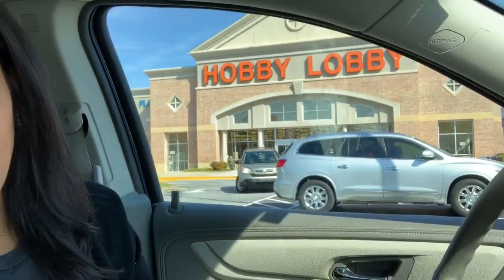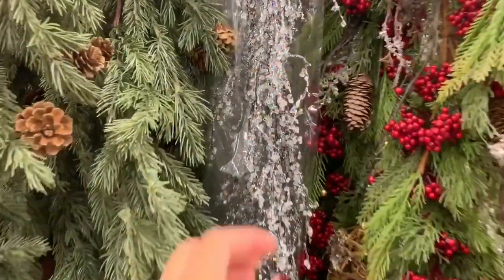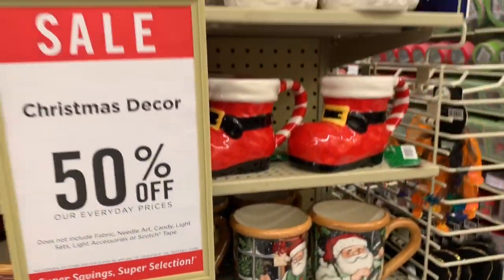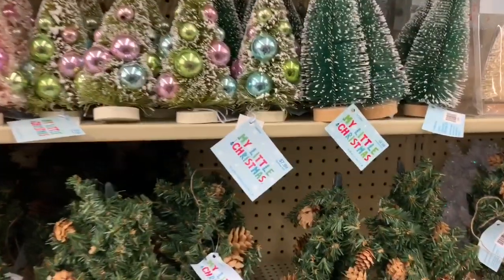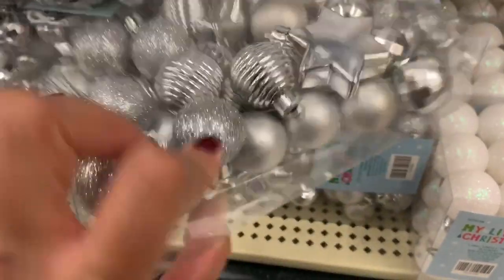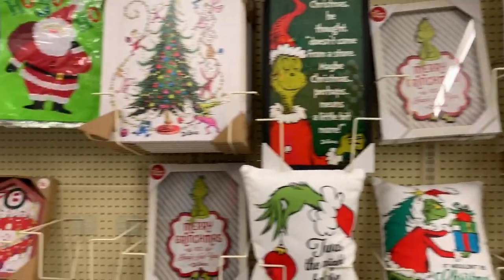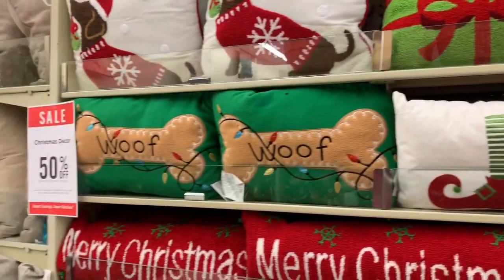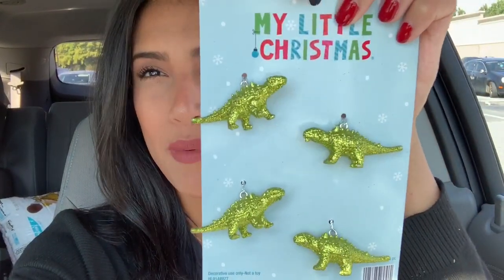Hobby Lobby Christmas Shop With Me 2018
Hey friends! Today I take you along with me into hobby lobby, to see what they have this year.

Music credit